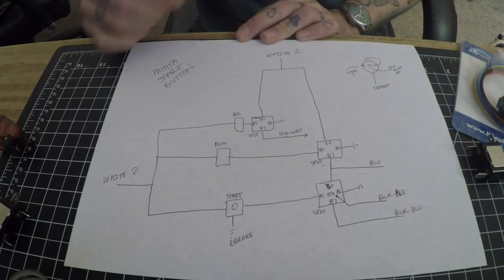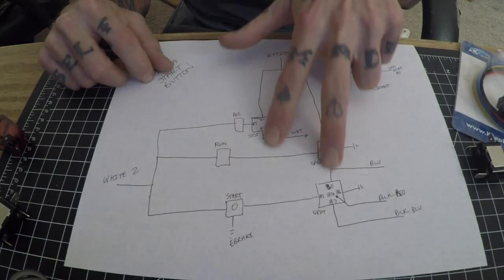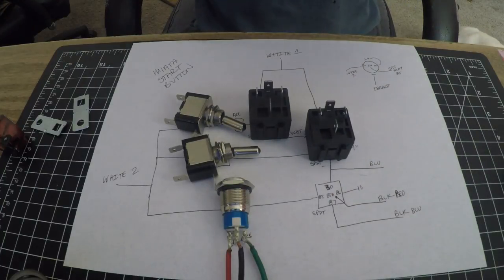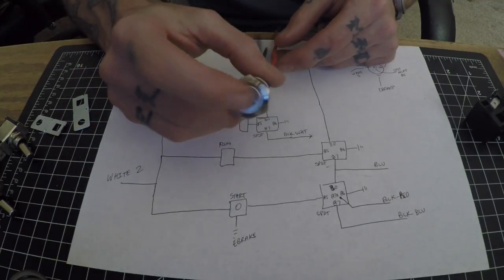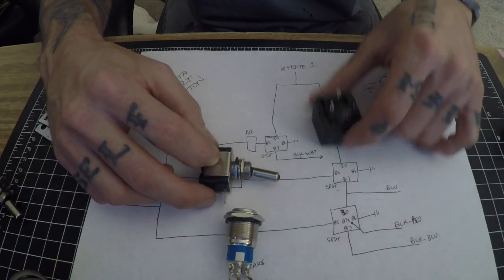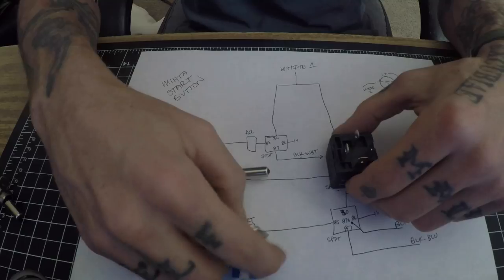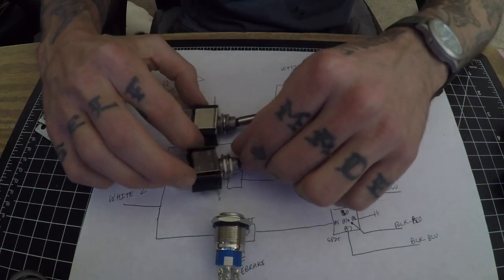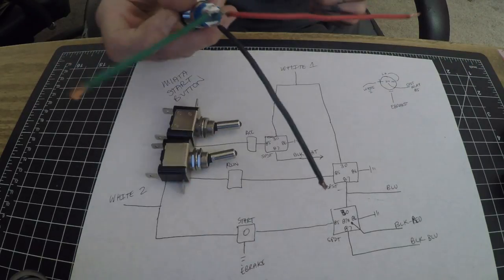Miata push to start button install PART 1 S07E13